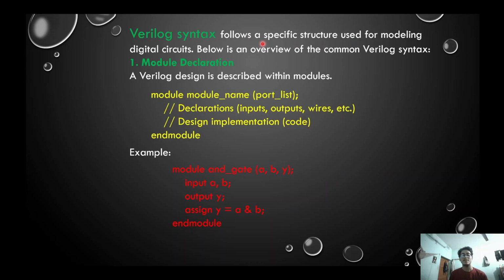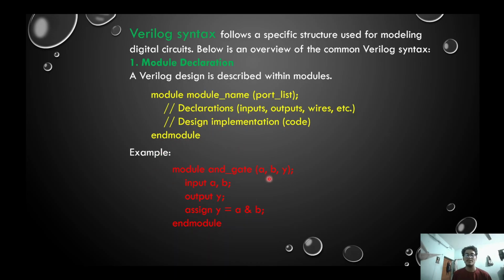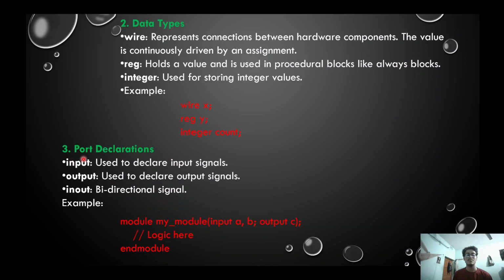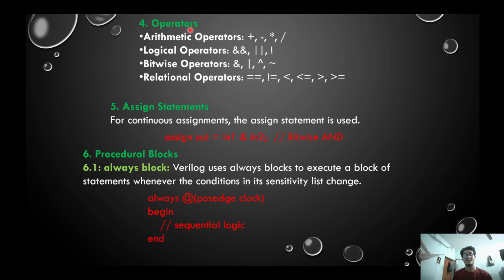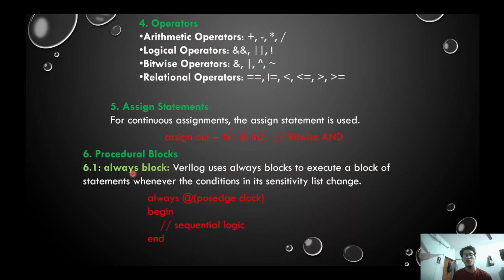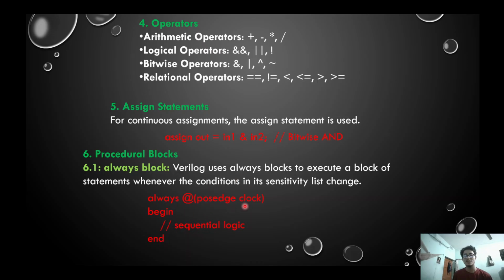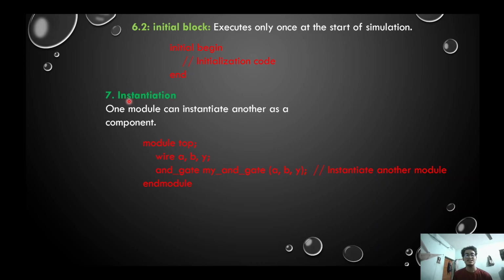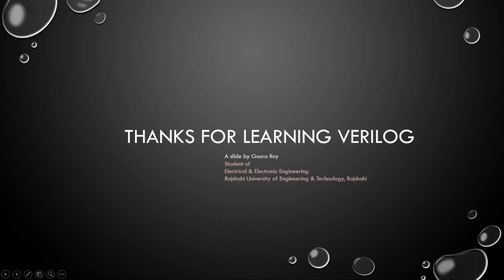Verilog Tutorial 05 | Verilog Syntex | Part 01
In this video I discuss about syntex in verilog.